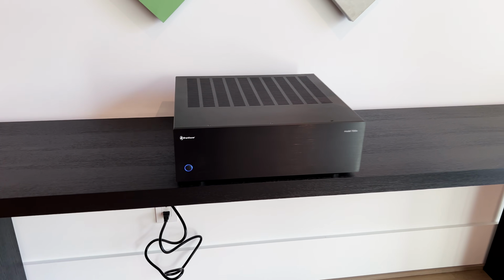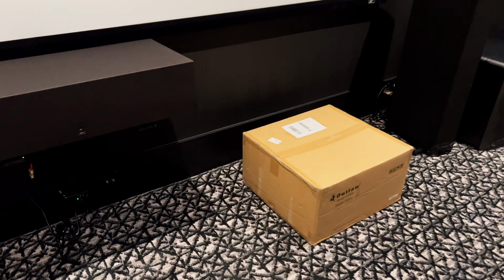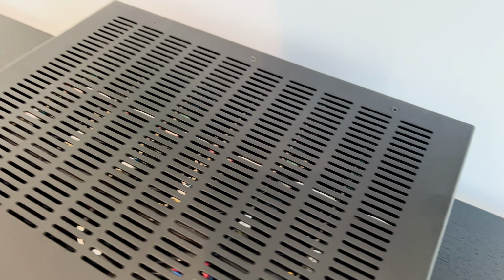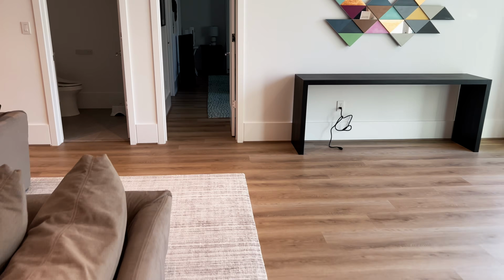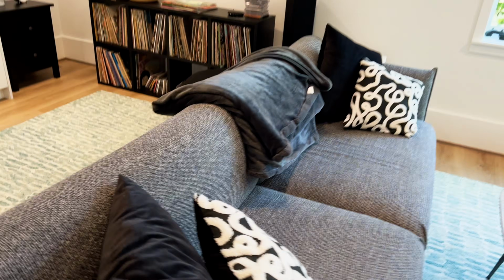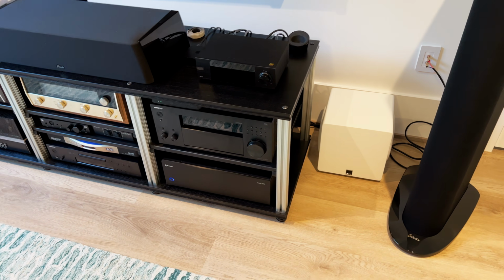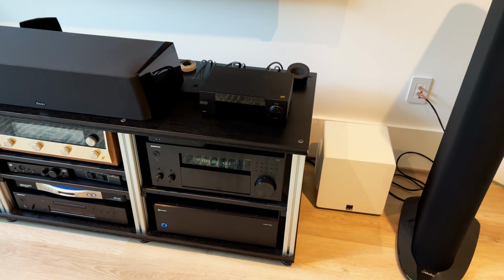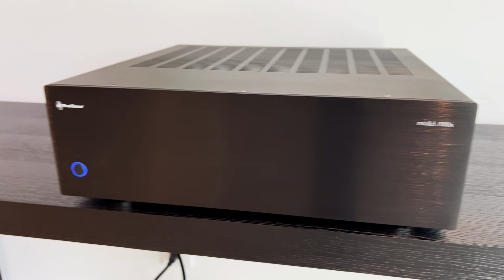Outlaw 7000x 7 Channel Amplifier Review | This amp packs a terrific value!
I unbox and review the Outlaw 7000x 7 Channel amplifier and go over how to connect it to an AV receiver.  I also discuss the incredible build quality and how clean sounding it was, even with RCA inputs.

The Model 7000X from Outlaw Audio has the firepower to tame almost any home theater. This 7-channel amplifier is rated at 7 x 130 watts (all channels driven) into 8 ohms and a mighty 7 x 200 watts into 4 ohms. With both RCA and XLR inputs, it's ready for any showdown.

True to Outlaw form, the Model 7000X is crafted with a neutral sonic signature, low total harmonic distortion and ample headroom. Tapping THAT Corporation chips, the 7000X features a balanced input stage with common mode rejection, ensuring high-fidelity performance in the face of EMI or RFI.

Amazon Storefront

My Favorite Products:

Monoprice 1.5ft Premium RCA Cables

Need acoustic panels?  I recommend GIK Acoustics acoustic panels.  if you plan on ordering new panels for your room.

RUIPRO HDMI Cables
(Certified 50 feet/15 meter fiber optic) Used in video
(10 feet/ 3 meter fiber optic)

AC Infinity Fans
KabelDirekt – 6ft RCA/phono cable

Speaker Cables:
Subwoofer Cable:
Center Speaker Wall Mount:
Speaker Brackets:

Equipment list:

Speakers (Some models shown are updated equivalents)
1. Definitive Technology BP-8080ST Front/Main (2)
2. Definitive Technology CS9080 (Replaced the CS8040HD) Center (1)
3. Definitive Technology SR-9080 Surrounds (4)
4. Definitive Technology StudioMonitor 55 Front Wide (2)
(Definitive Technology Demand Series D11)
5. Definitive Technology SR-9080 Rear Surrounds (2)
6. Definitive Technology DI 5.5LCR In-ceiling height (6)
7. SVS PB-3000 Subwoofers (2)
8. SVS SB-2000 Subwoofers (2)

Processor
Anthem AVM 70 8K

Screen
Elite Screens ER165WH2 (New Theater)
Elite Screens ER120WH1 (Old Theater)

Projector
Epson 6050UB

Acoustic Panels
GIK Acoustics

Seats
Seatcraft Sienna

Carpet
Modern Contours Phenix Bespoke Collection MC115 in Color Noble 989

Theater Seat Risers (Old theater)
SoundRight 7" Black Home Theater Riser Platform (4Seating Website)

AC Infinity Fans
AC Infinity Controller 1, Thermal Trigger (For Xbox Series Consoles)

Chapters
00:00 Introduction
01:43 Why buy an amp?
2:57 Unboxing
5:27 Aesthetics
7:24 Rear panel
9:26 The music room
13:39 Wiring
15:22 The final setup
17:03 Super clean sounding
18:35 Final thoughts